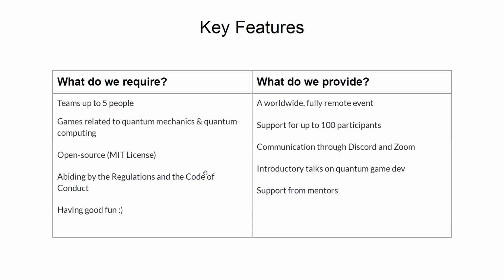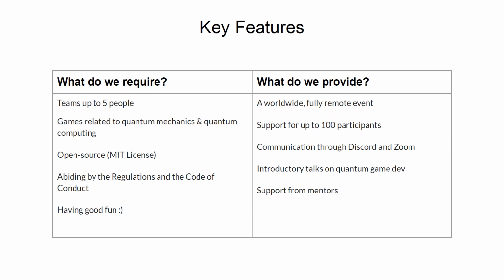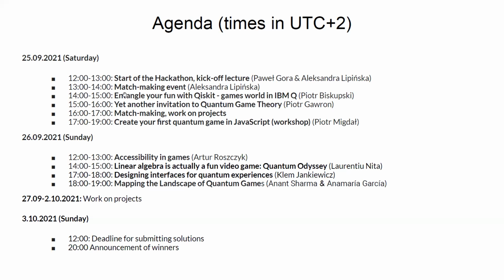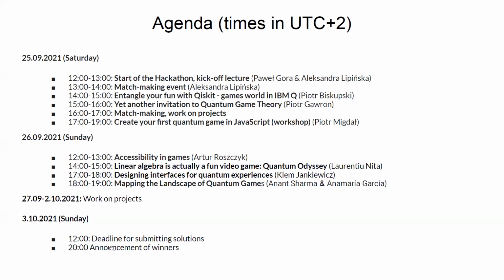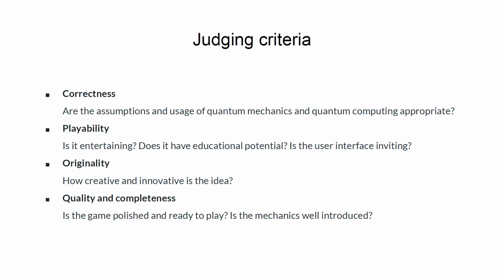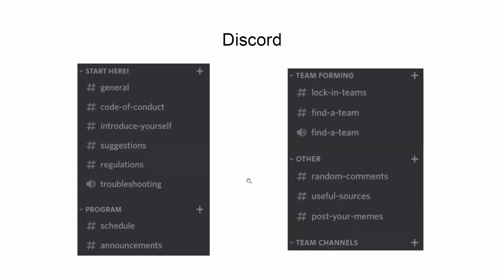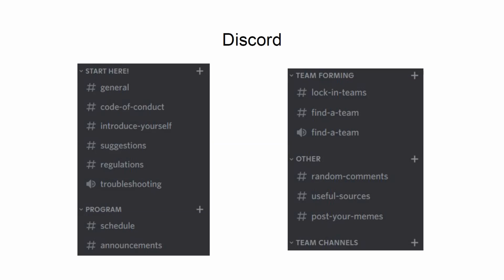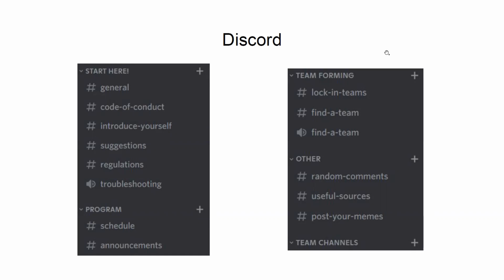Quantum Games Hackathon 2021 - introductory session, Paweł Gora